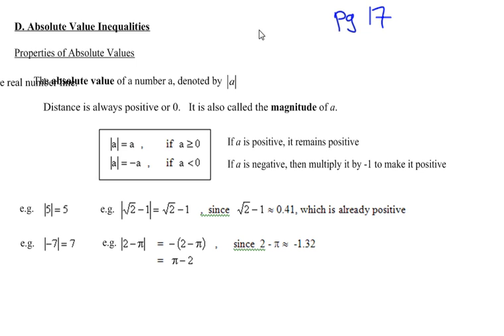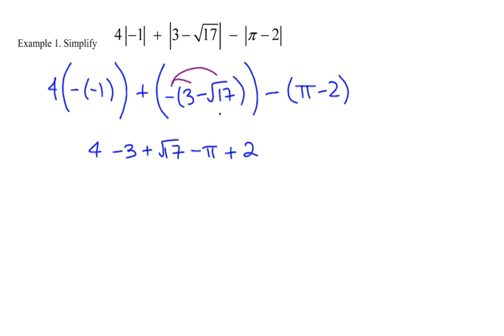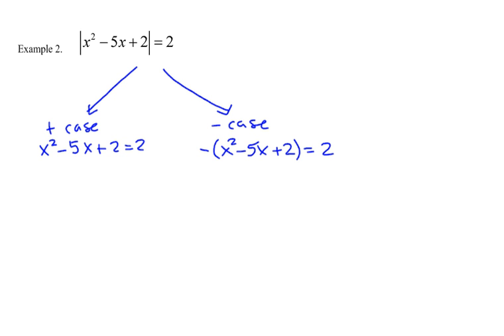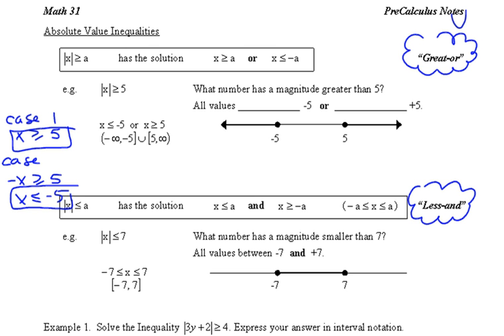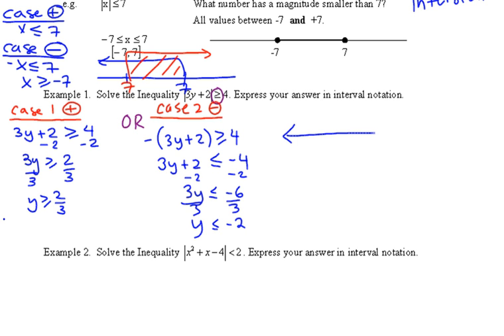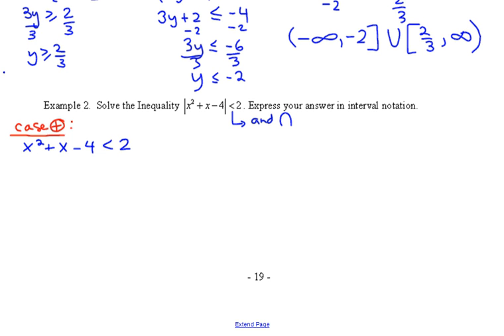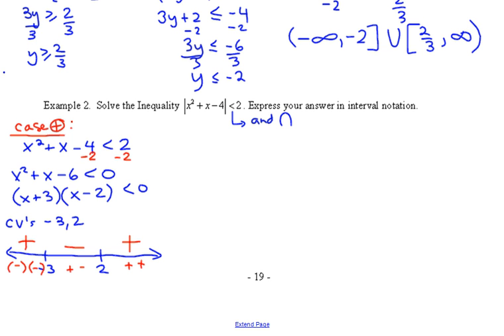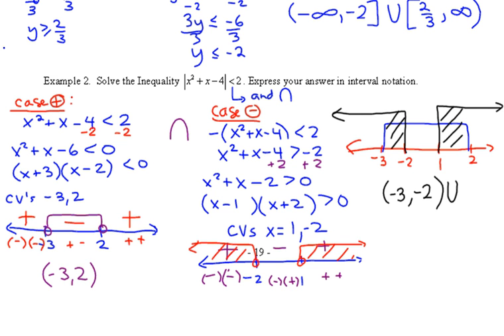Precalculus Lesson 5b